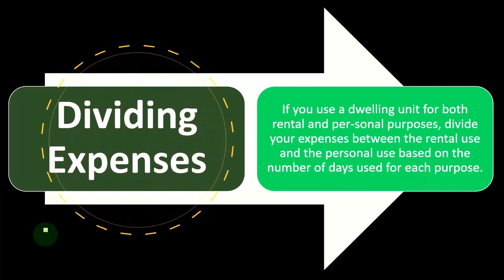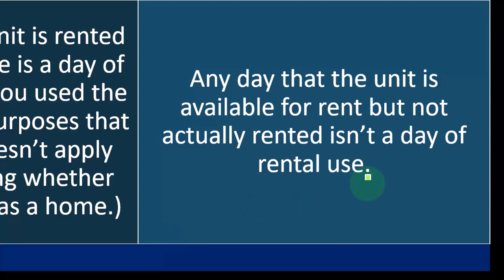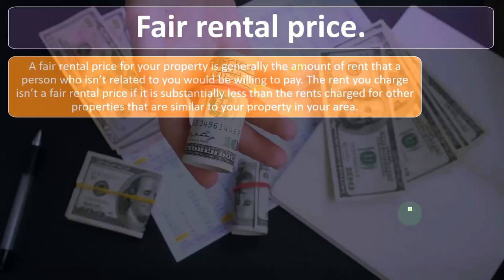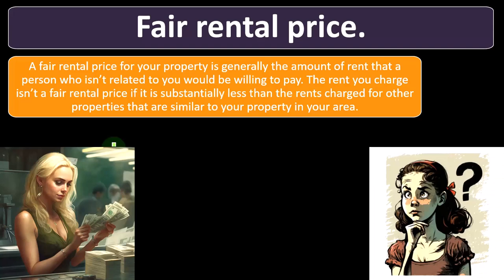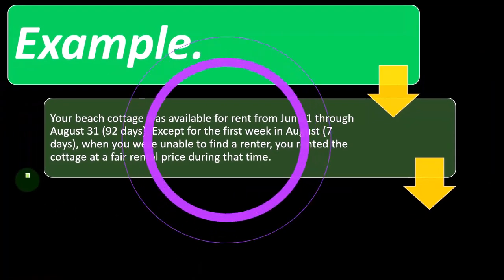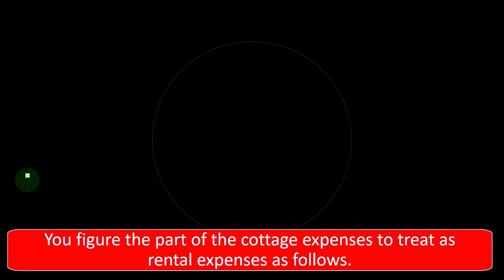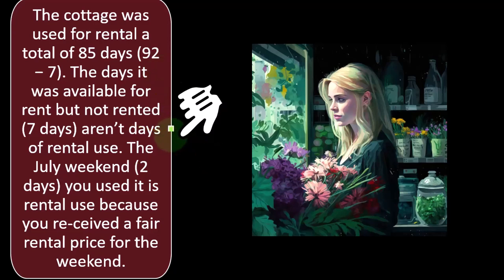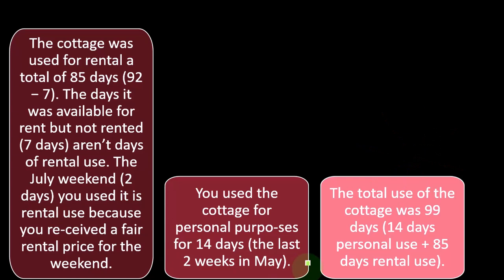Dwelling Expenses Income Tax 2023